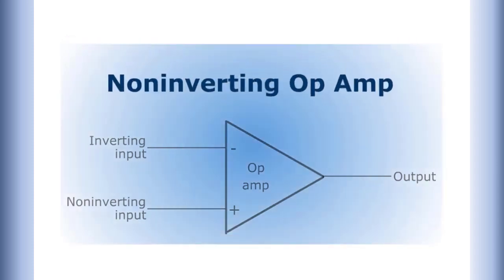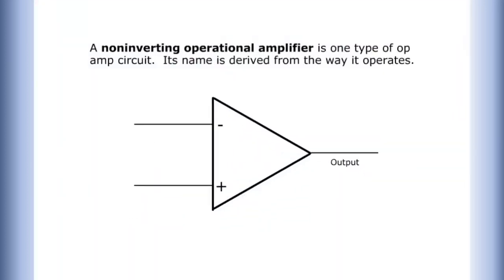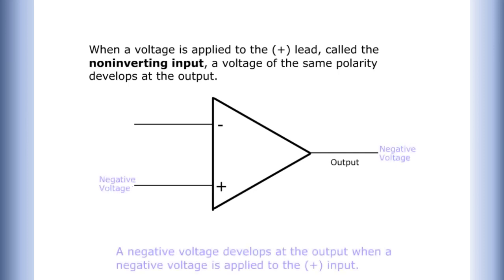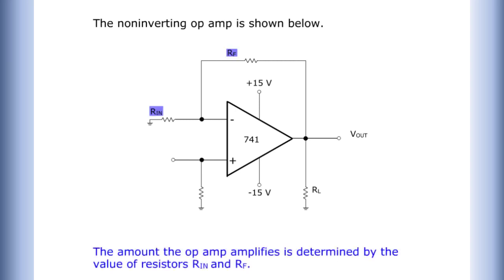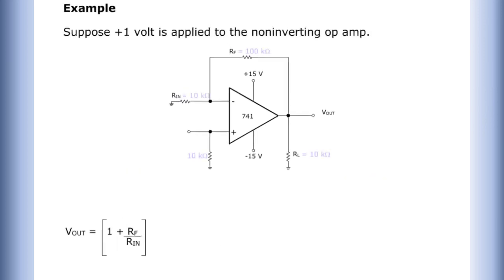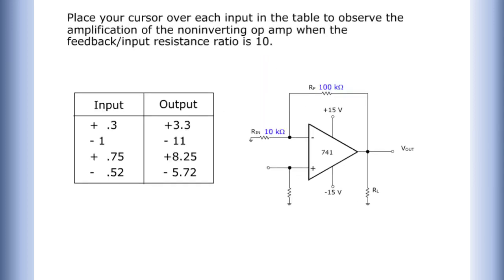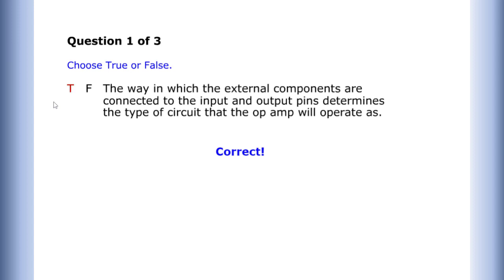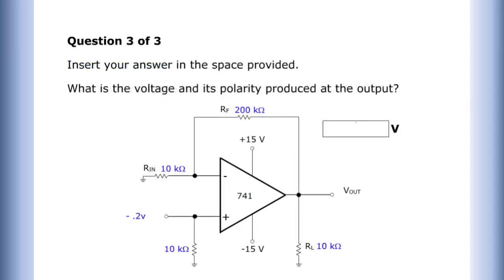Noninverting Op Amp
In this screencast, learners examine the fundamental operation of a noninverting operational amplifier. A brief quiz completes the activity.